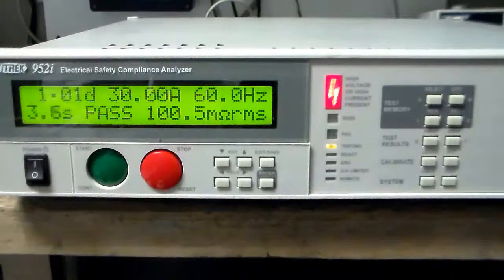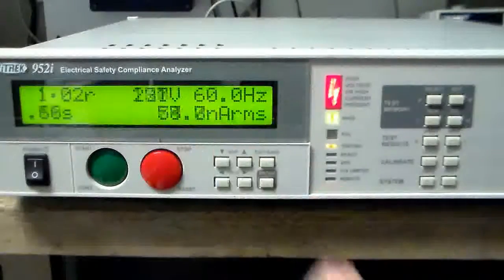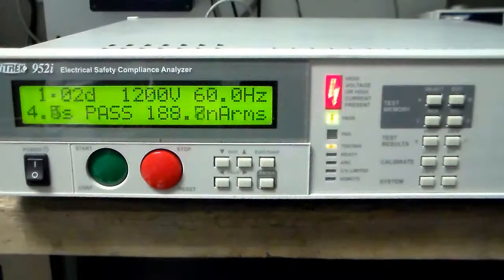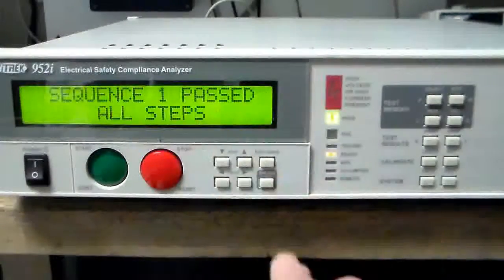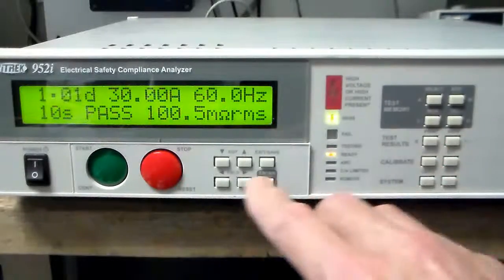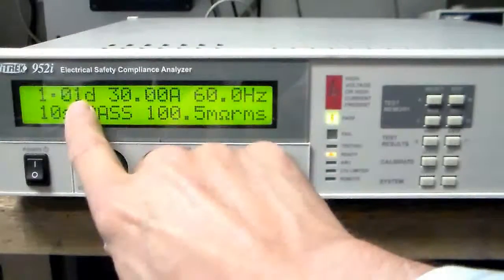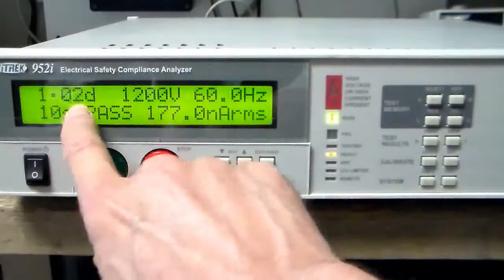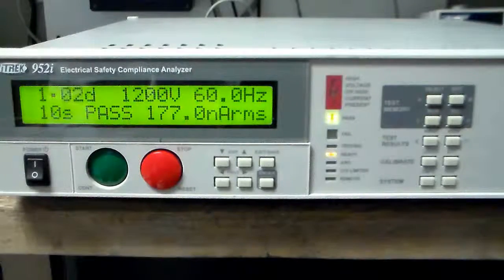Vitrek 952i Setup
Vitrek 952i Sequence Setup Programming